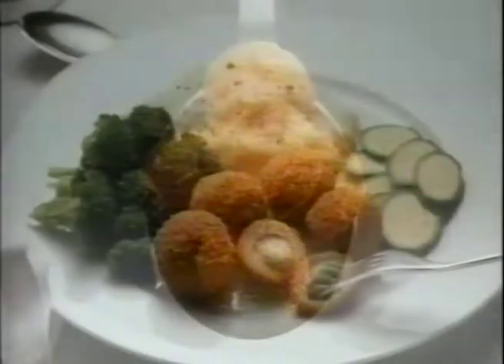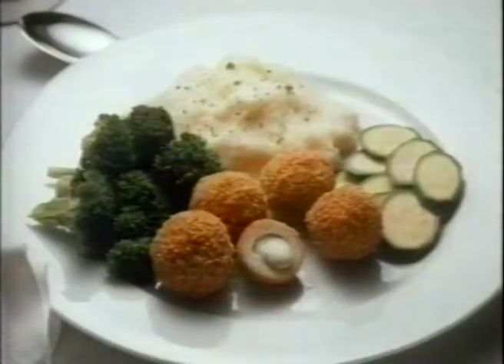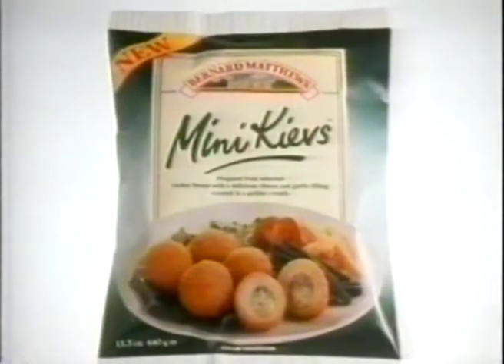Bernard Matthews Mini Turkey Kievs